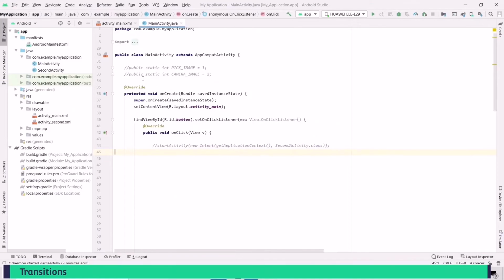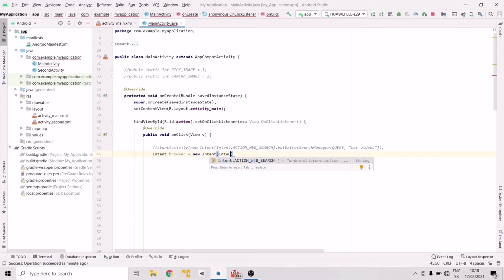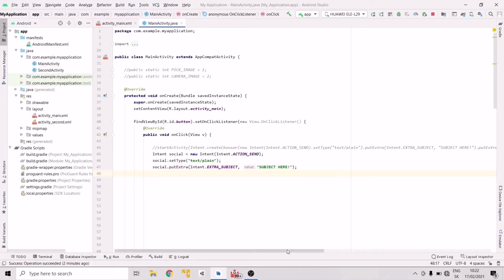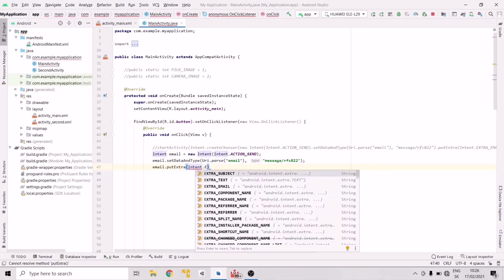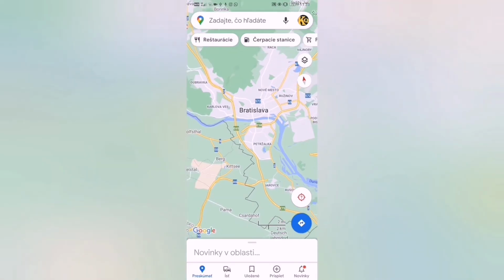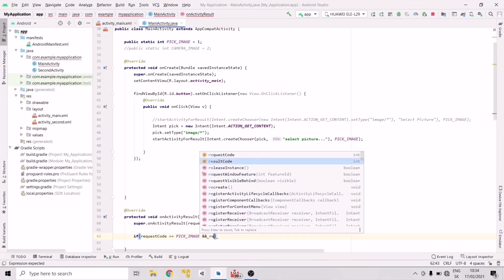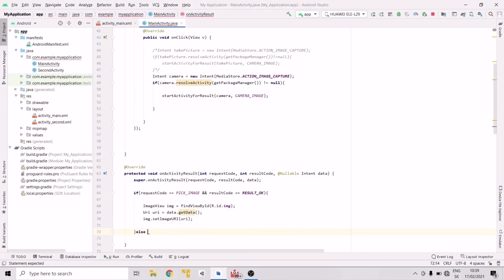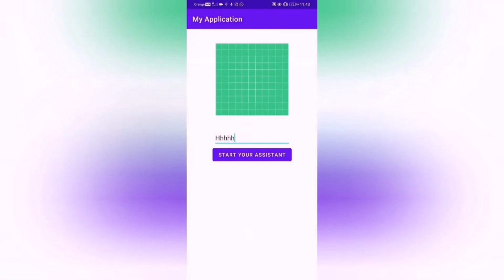Android Studio for Beginners 13 (Intents)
In this video I explain every useful intent:
Camera...
Gallery...
Call and more...